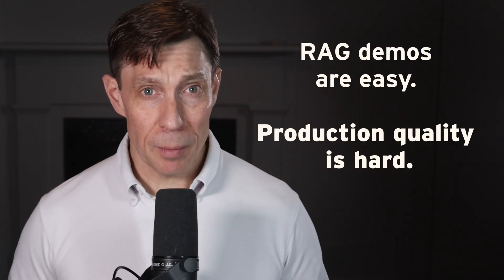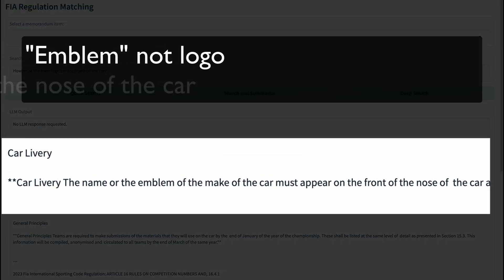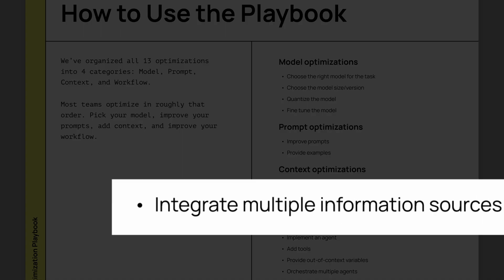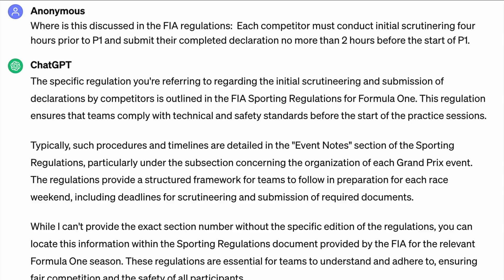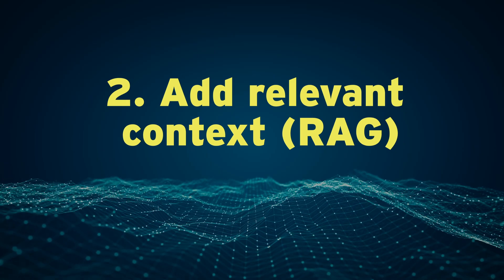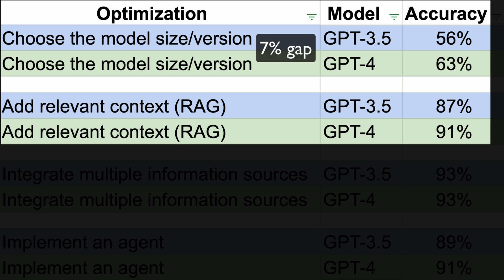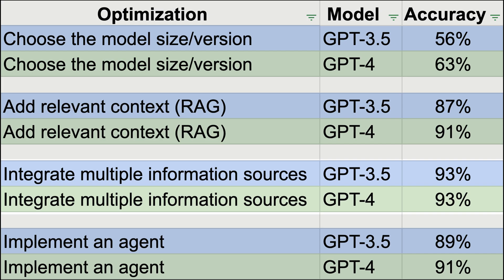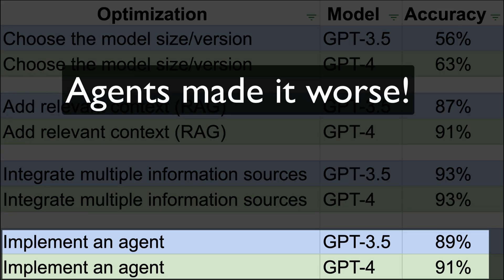Ep 30. LLM RAG Optimization Patterns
📕 PROLEGO LLM OPTIMIZATION PLAYBOOK - download a summary of all 13 optimizations on Prolego's resources
📄 PROLEGO NEWSLETTER - Accelerate your generative AI journey with insights from people who know what they’re doing, sign up for the Prolego AI Newsletter
🄿 ABOUT PROLEGO - Prolego is an elite consulting team of AI engineers, strategists, and creative professionals guiding the world’s largest companies through the AI transformation. Founded in 2017 by technology veterans Kevin Dewalt and Russ Rands, Prolego has helped dozens of Fortune 1000 companies develop AI strategies, transform their workforce, and build state-of-the-art AI solutions.